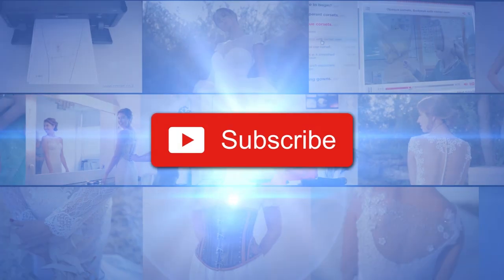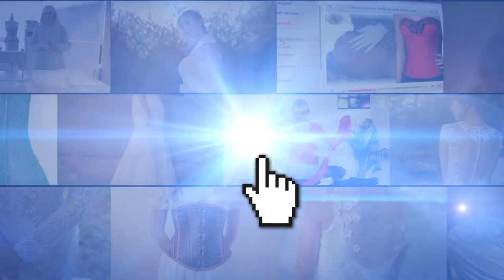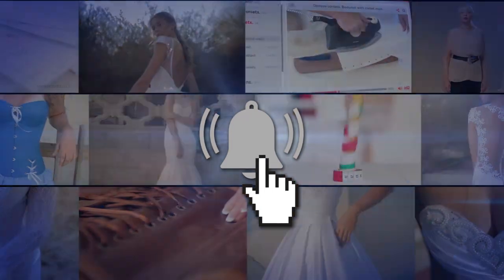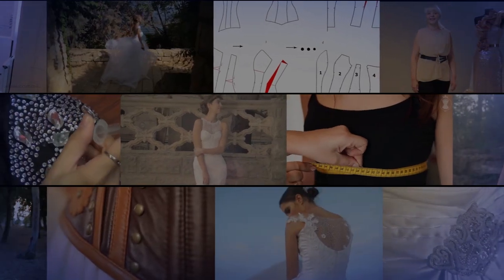Flounced Full Skirt Trimmed in Horsehair DIY - Introduction